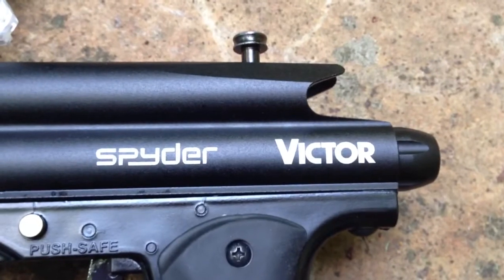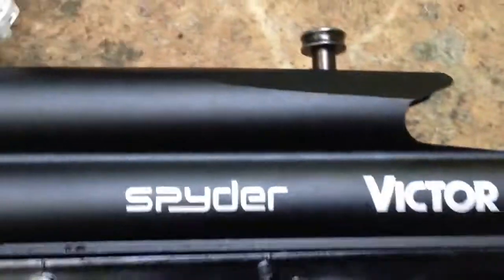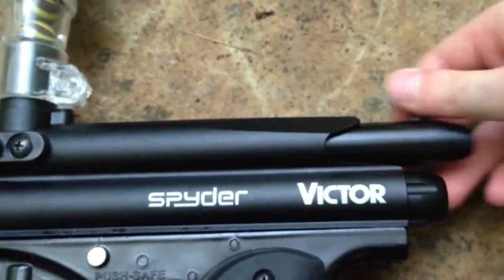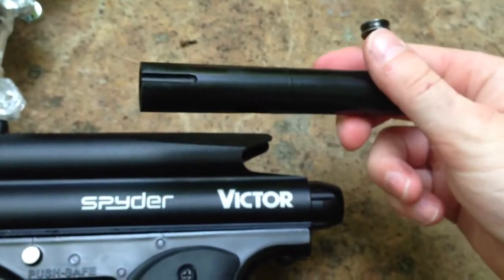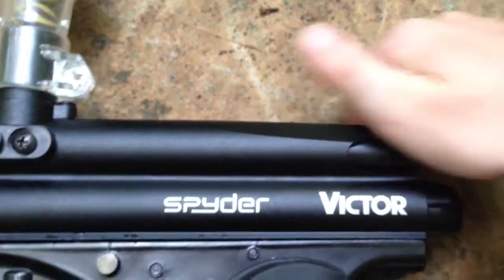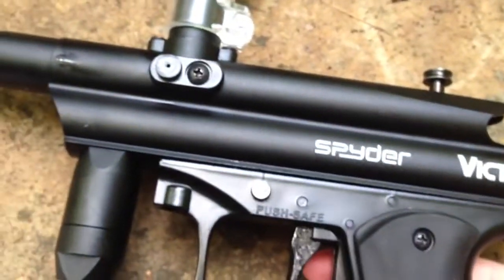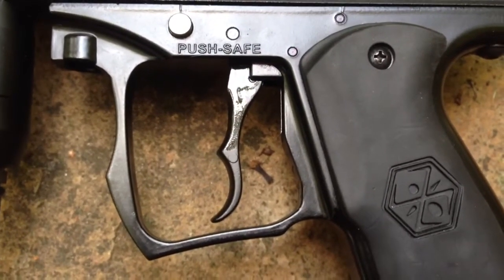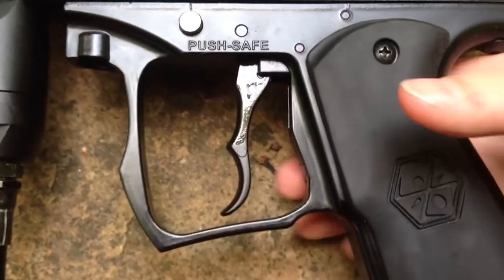Spyder victor shooting test